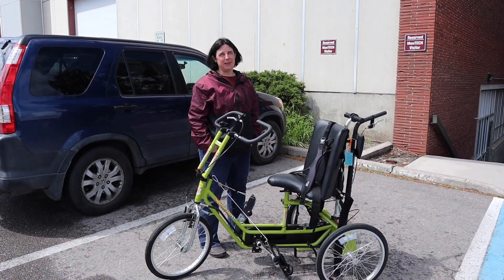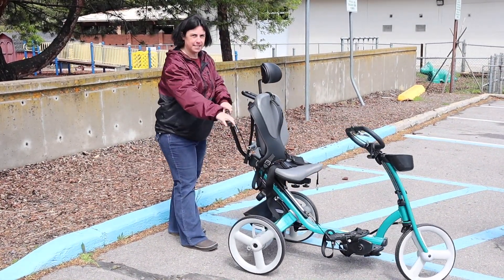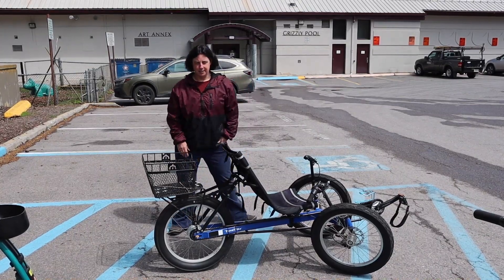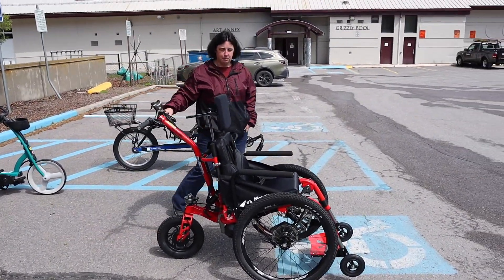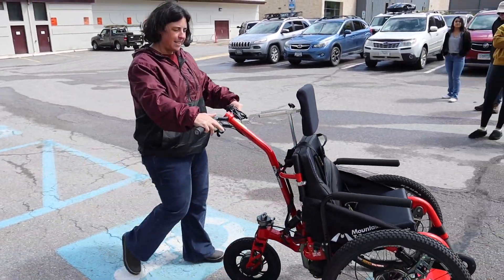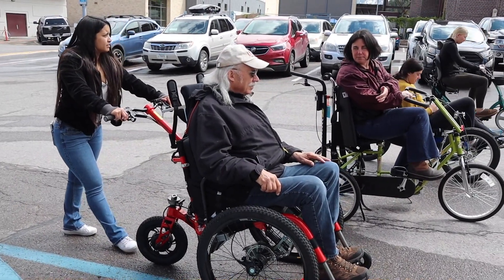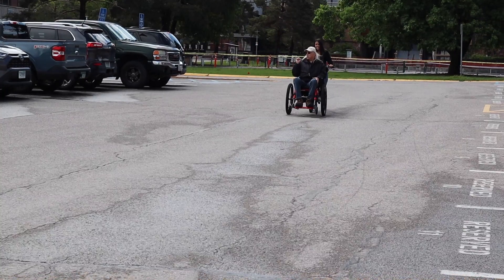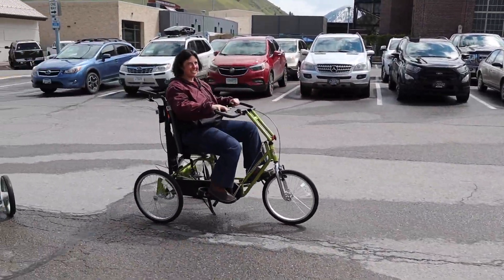MonTECH Shows Off Some Sweet Wheels (Feat. Our New Mountain Trike)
Springtime in Montana means people start itching to climb mountains, paddle lakes, hike, swim, raft, and bike. Outdoor recreation is a huge part of life here in the Last Best Place, but some need adaptive equipment to make the most of what this great state has to offer.

MonTECH loans equipment to any Montanan with a disability. Here we demo a few of our adapted trikes, an all-terrain wheelchair, and our new Mountain Trike chair with power assist. All of these are available to borrow for 30 days at a time. MT-AT.org

(MonTECH serves Montanans only. If you live in the U.S. and want to access your state's AT program, find it